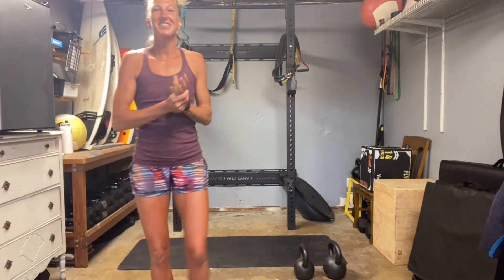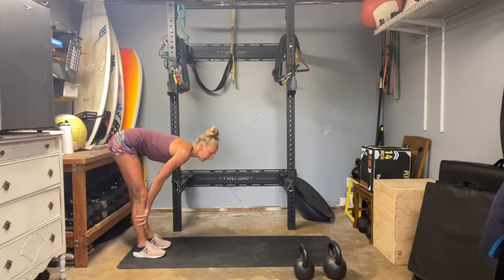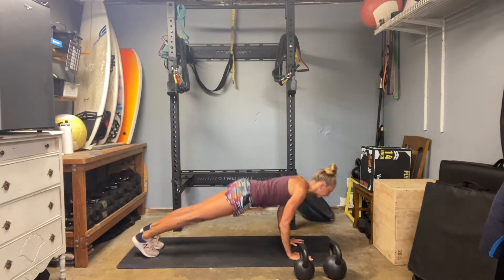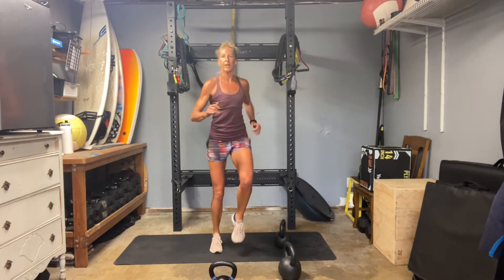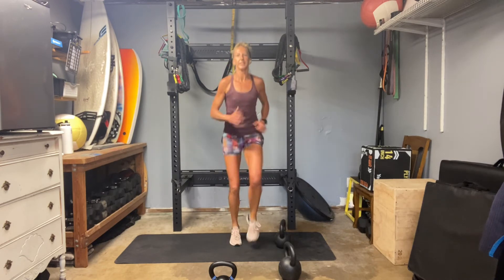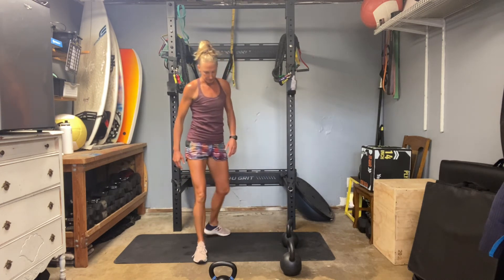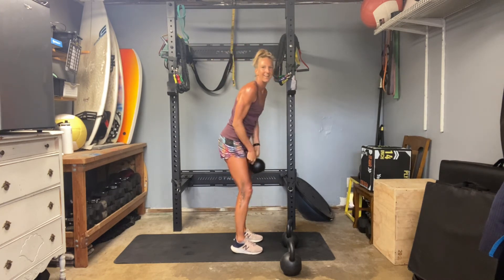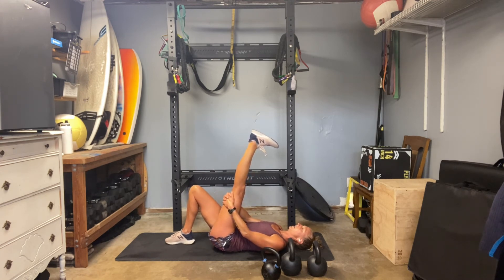Repetitions & Routine - Day 60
Kettlebell workout

We finish our series with our kettlebell set. Dumbbells, as always, work just fine. Today's work was just the right amount. Set your focus, feel all that we've been working on, the foundation muscles doing their job. They hold things together for healthy movement patterns and set us up well for a strong set.

5 Walkout Push-ups (or cat cow)
Single Arm Plank (or bird dog) L/R
Side Plank L/R (or bird dog)
20 Kettlebell Swings
10 Overhead Pull
20 Single Arm Swings
10 Overhead Tricep Extensions (or kickbacks)
1:00 run in place
3 rounds through